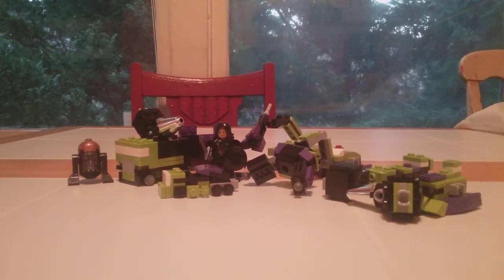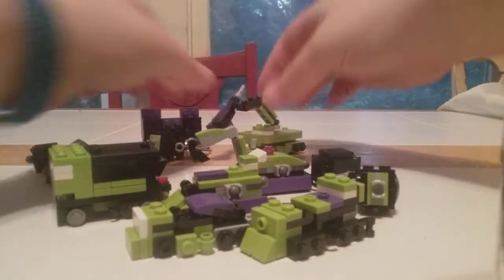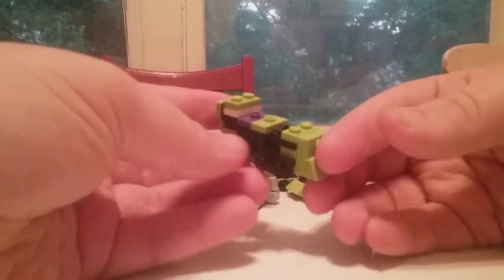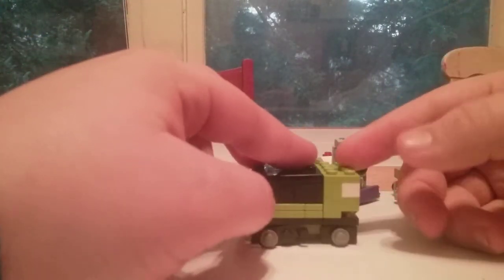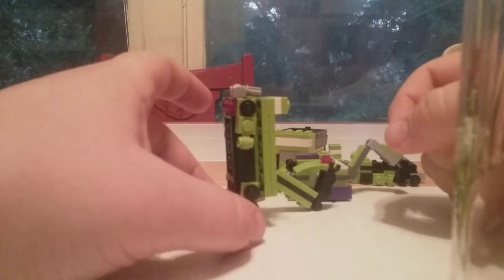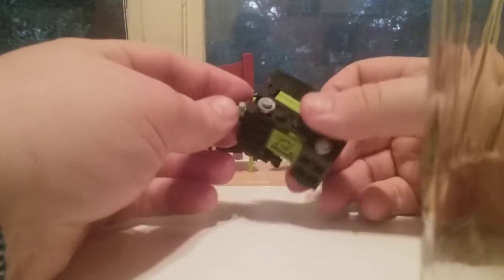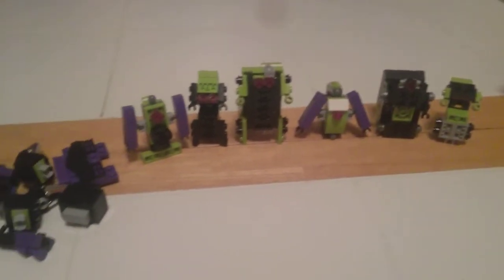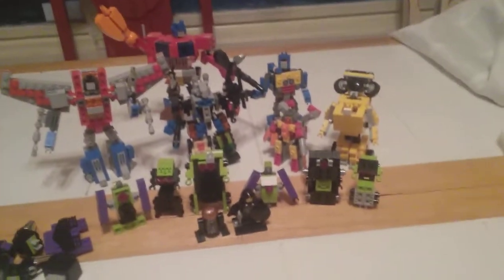Lego Transformers #19 G1 based Devastator (part 1) {A.M.C.}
Here is my take on g1 devastator let me know what you think